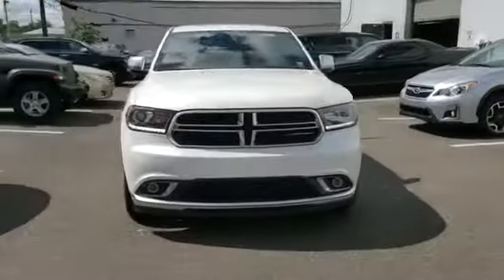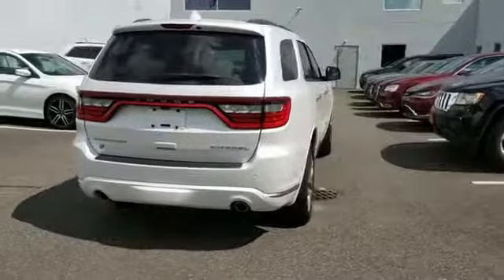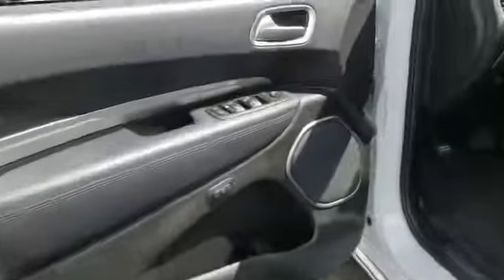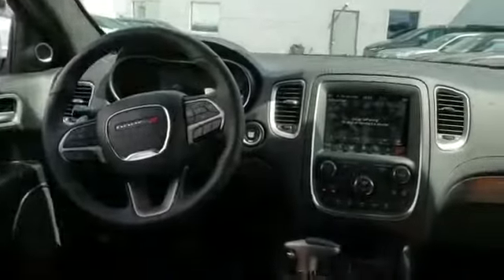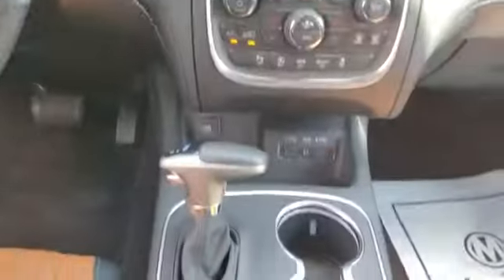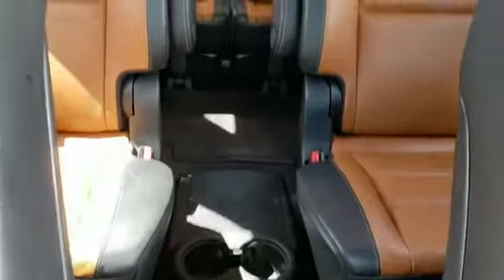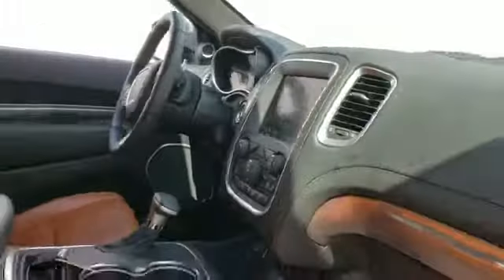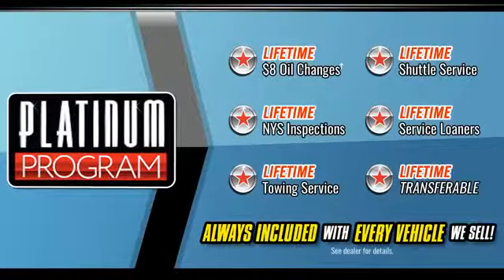2018 Dodge Durango Citadel Long Island, Garden City, Hempstead, Levittown, Wantagh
2018 Dodge Durango Citadel Long Island, Garden City, Hempstead, Levittown, Wantagh